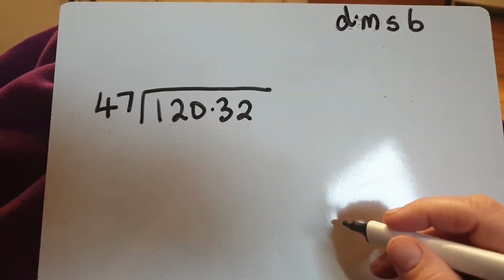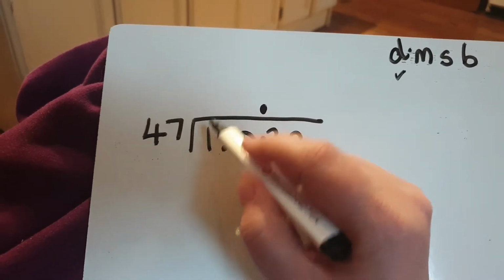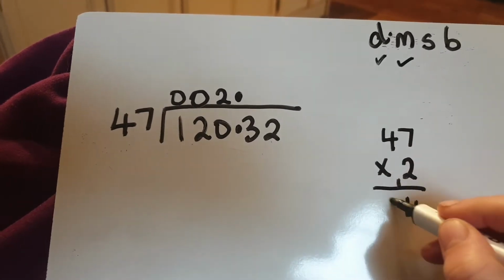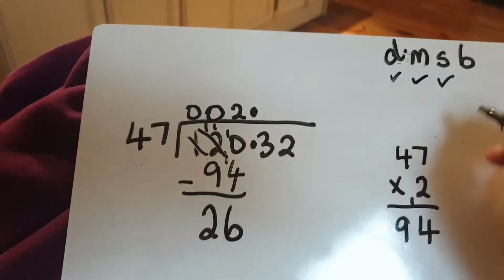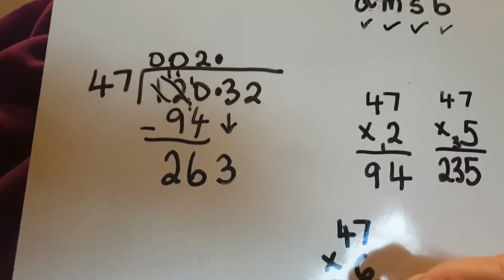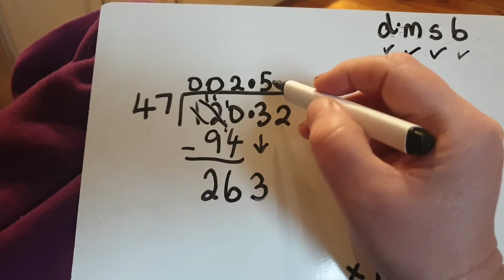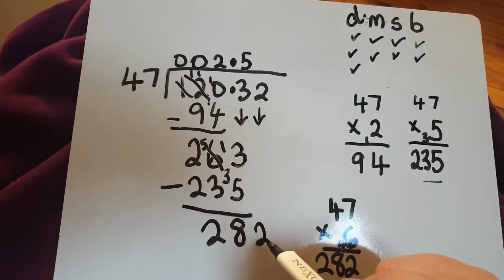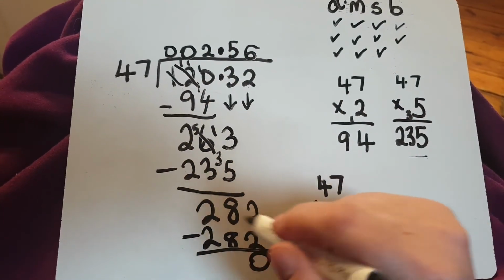Long division- ex 2